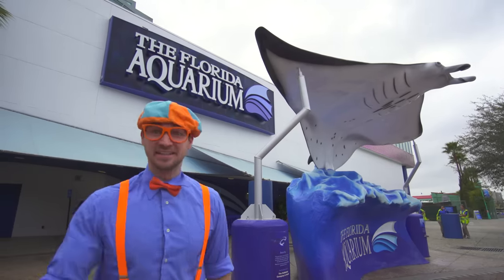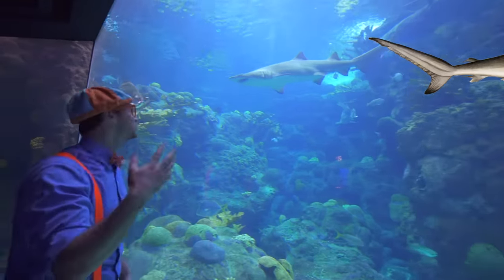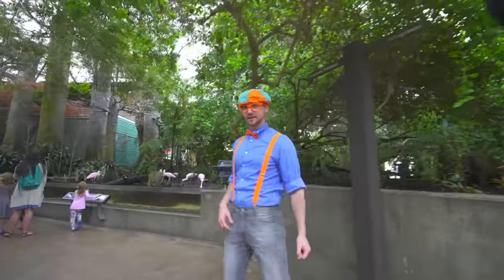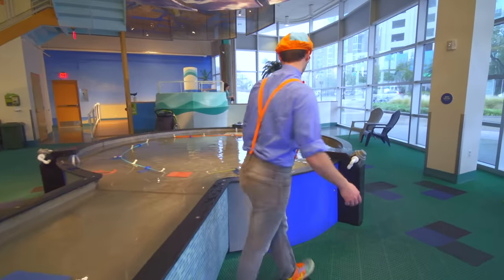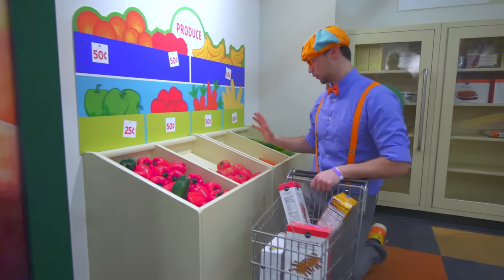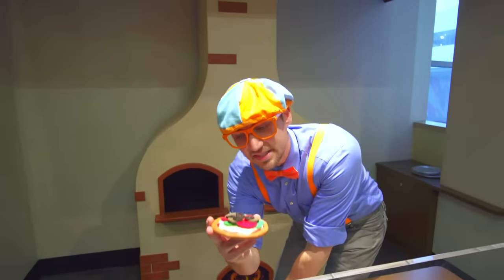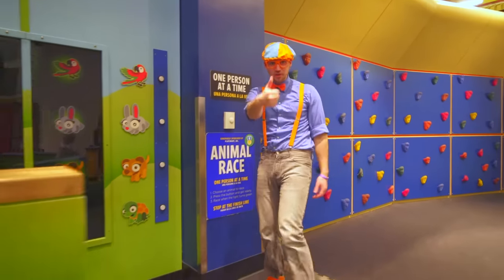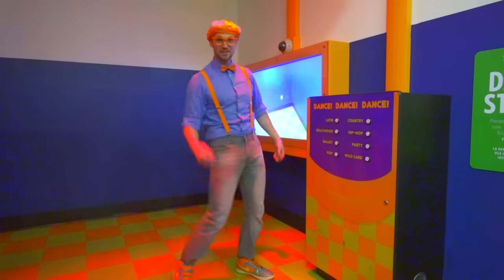Blippi | Blippi Visits The Aquarium! | Educational Videos for Toddlers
Blippi visits behind the scenes of the aquarium. Blippi learns about fish and animals for kids at the aquarium. Watch Blippi feeds some healthy food to a sea turtle, Blippi gets to pet sting rays, and Blippi hangs out with penguins.  All these fun animals for kids Blippi gets to see at the aquarium.
Incorporating cartoons and animation with real life footage!